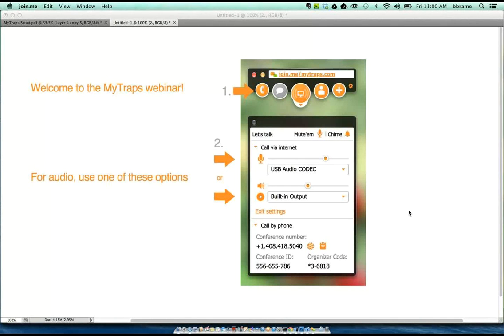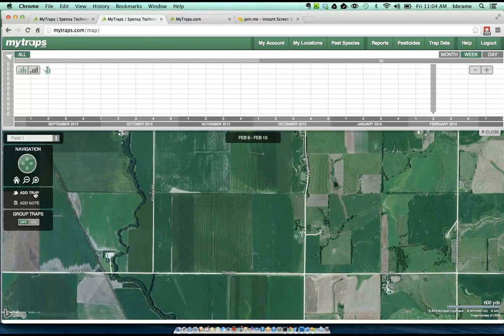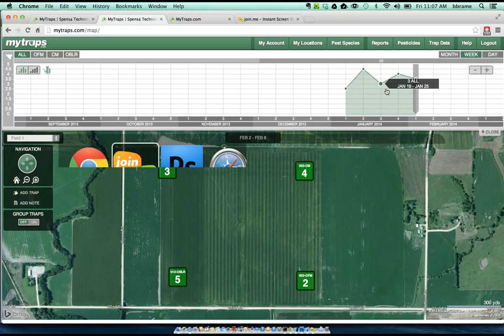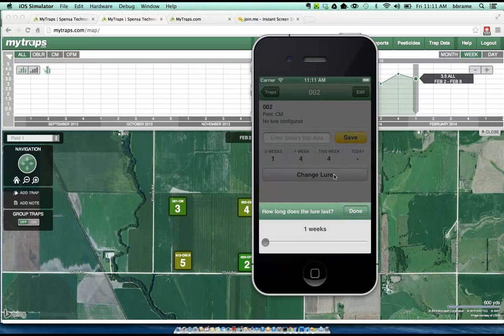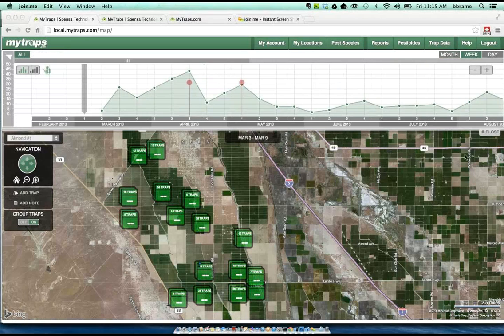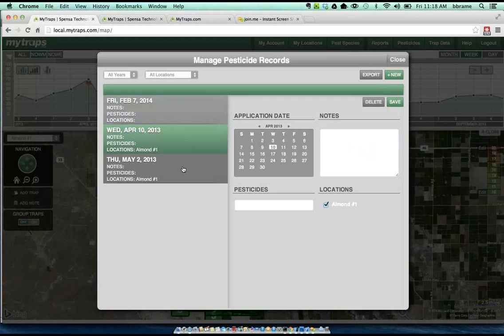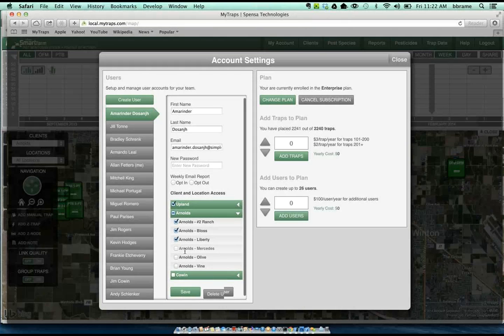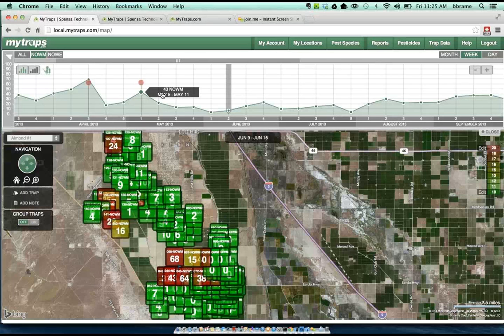MyTraps Webinar 2014/02/07 11am EST